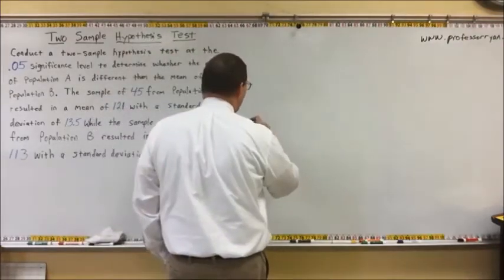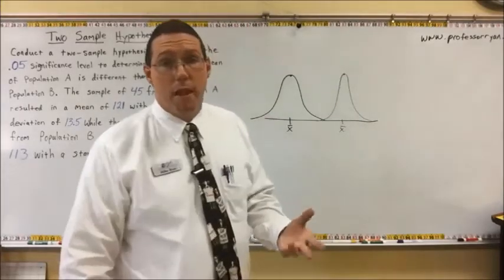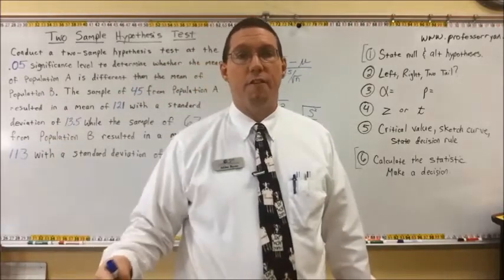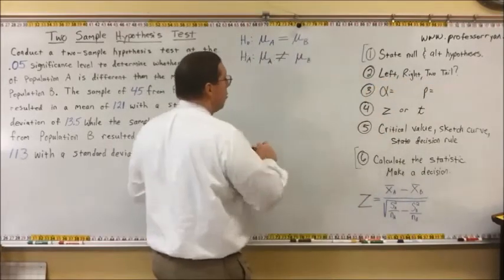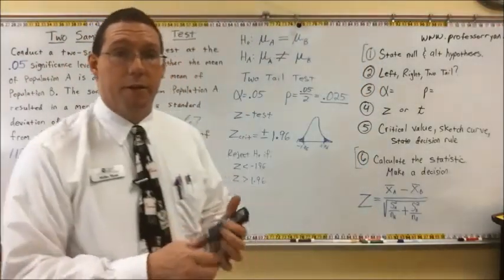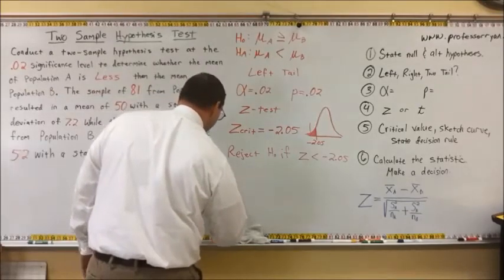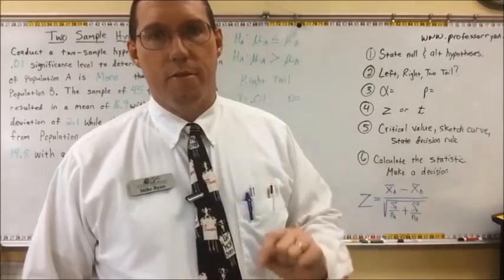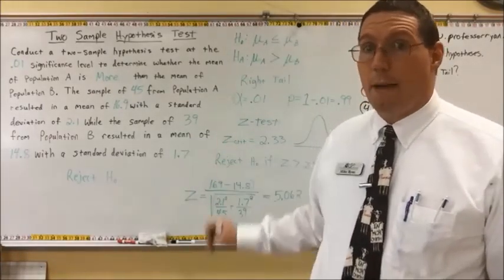Two Sample Hypothesis Test - Mr. Ryan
Mr. Ryan explains the difference between a one-sample and a two-sample hypothesis test and then does 3 examples of a two sample hypothesis test.